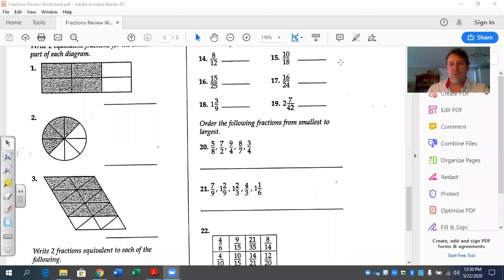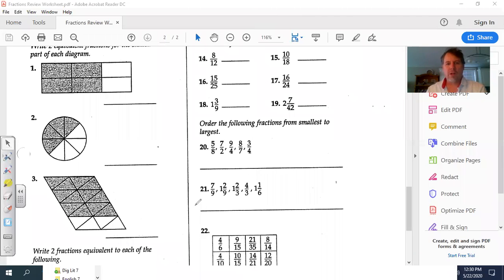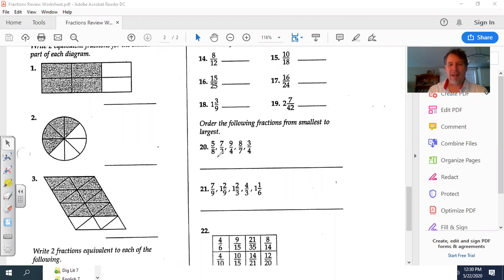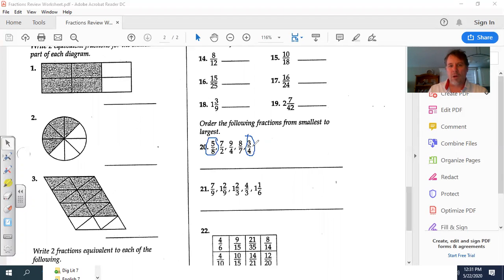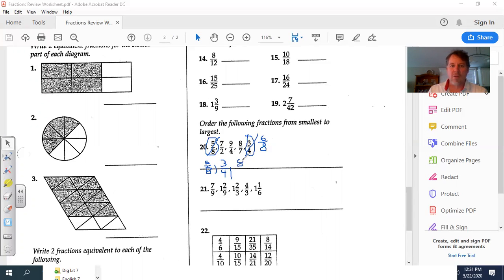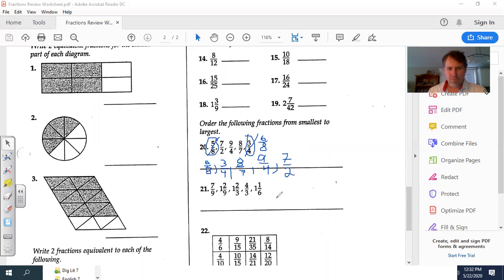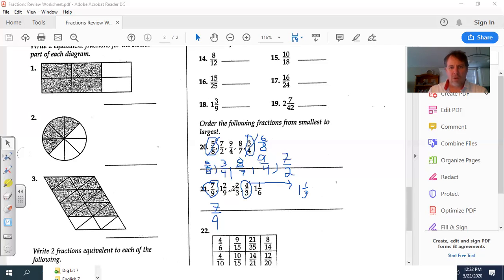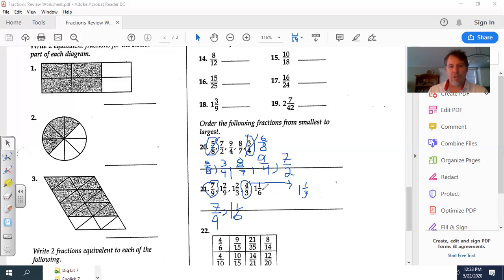Equivalent fractions 20,21